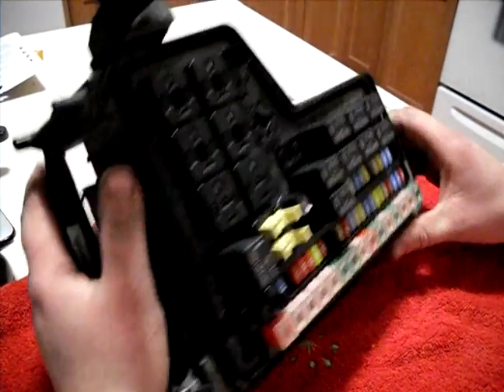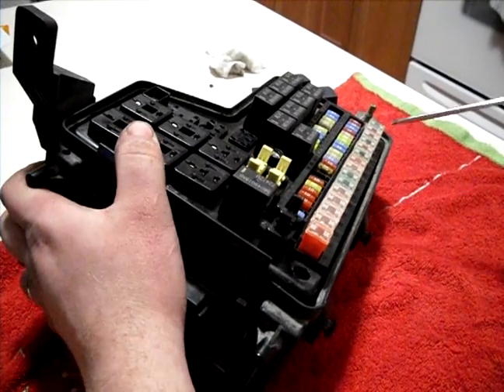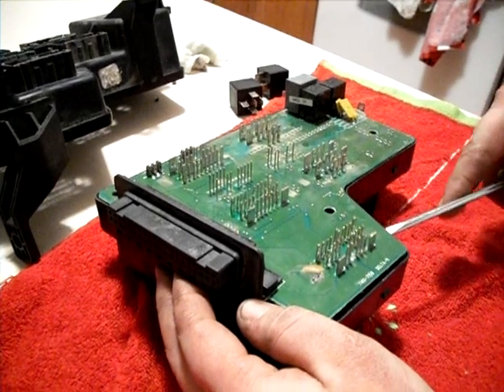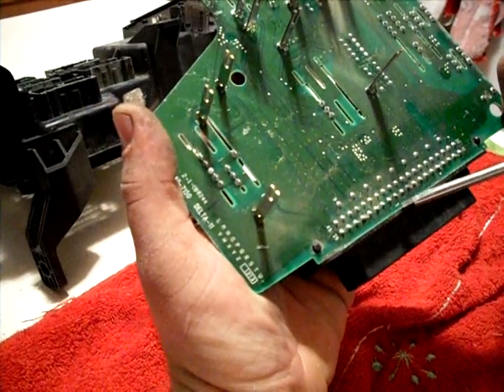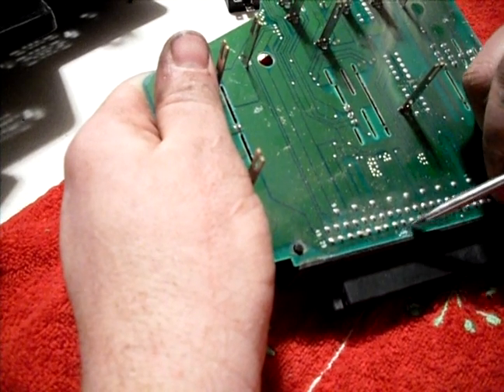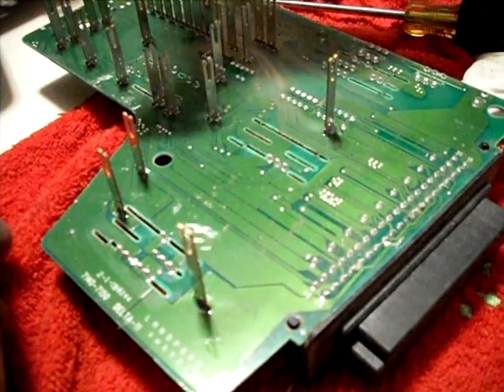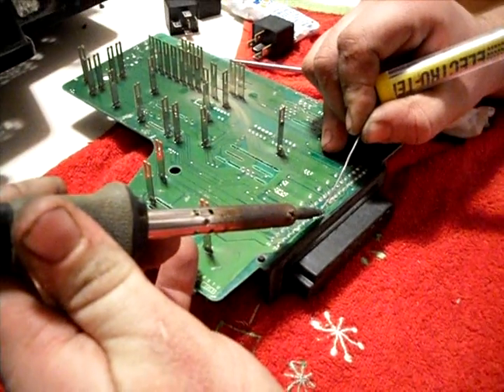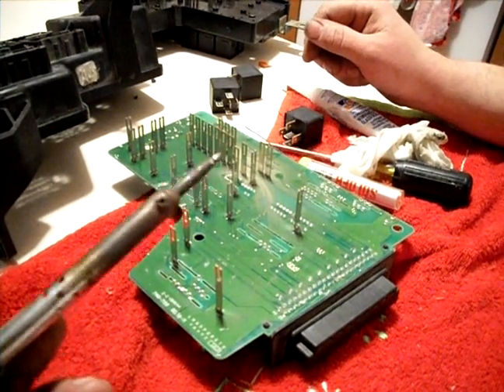DR IPM repair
Repairing an open circuit for the park lamp relay driver on a DR truck IPM.